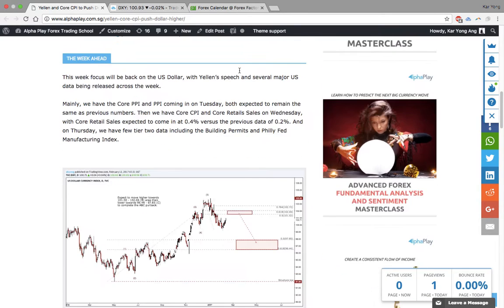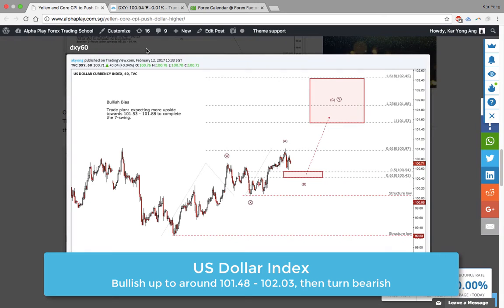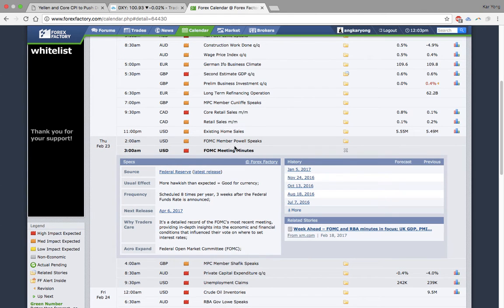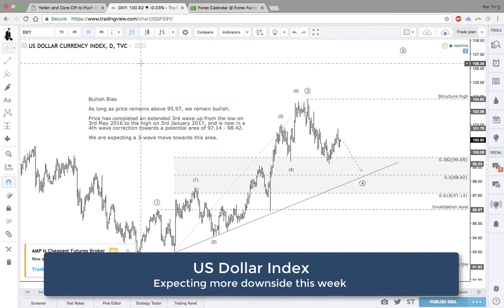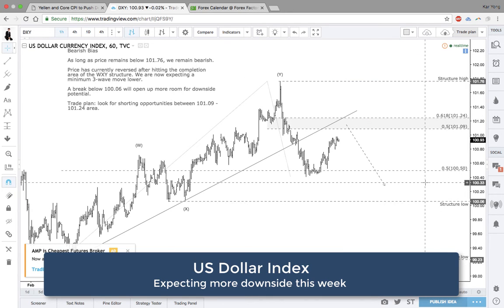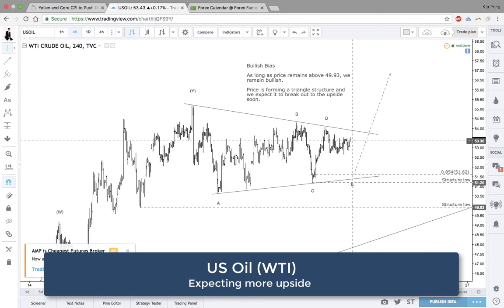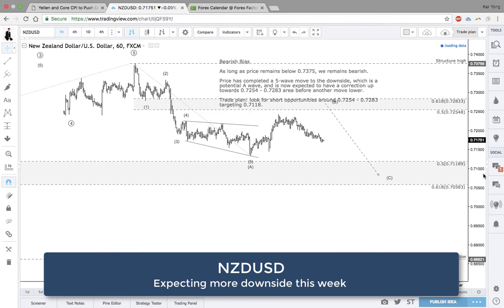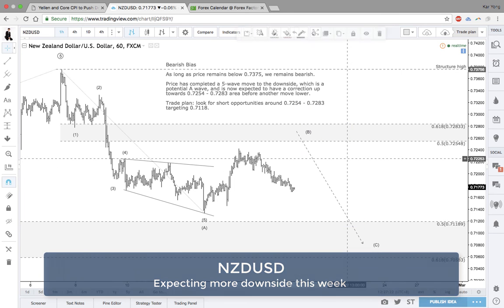Alpha Play Forex Market Analysis [20th - 24th February 2017]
In this video, we share with you our thoughts on the currencies market for the upcoming week.

If you are looking to learn more about Forex